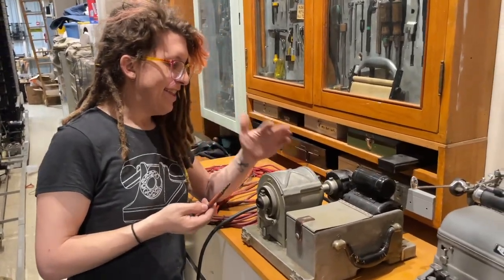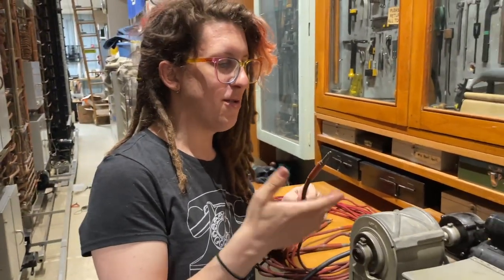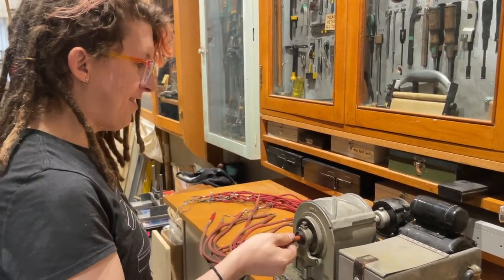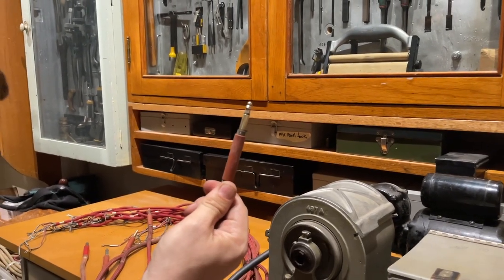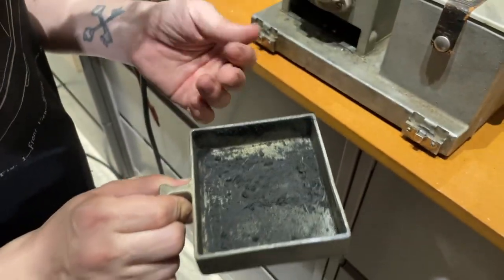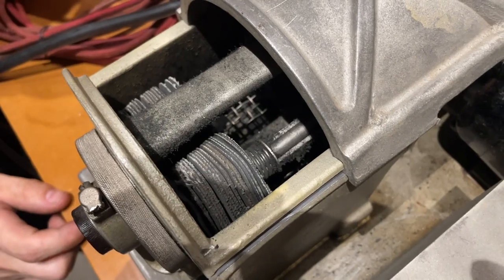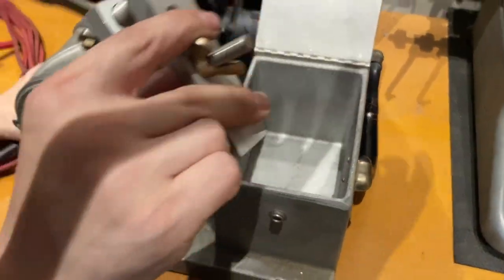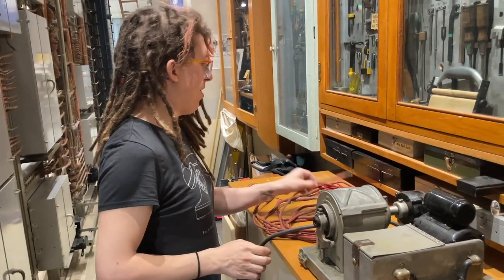The most over-engineered pencil sharpener EVER?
We wanted to release this as a short, but we recorded it in the correct orientation for viewing, but the incorrect orientation for youtube.